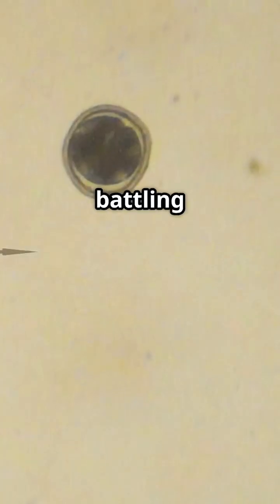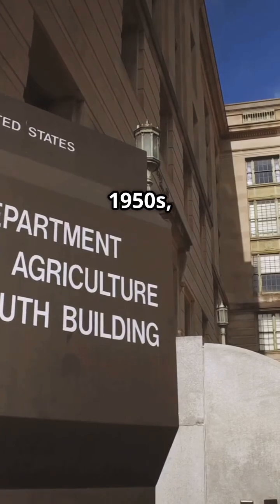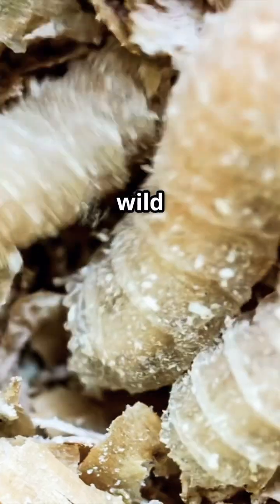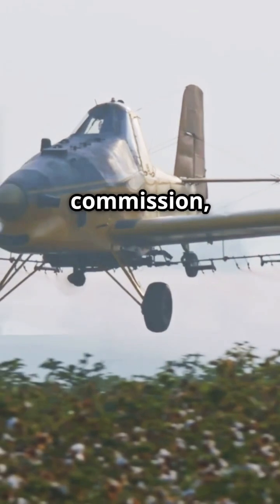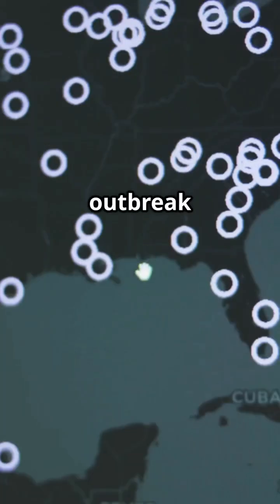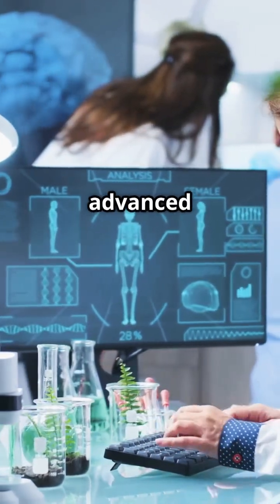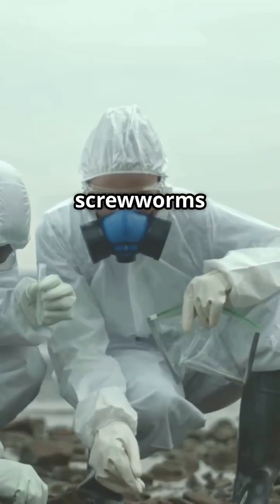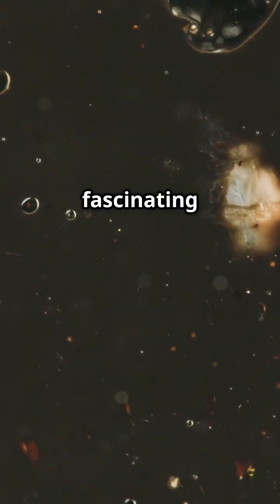Americas Battle Against Flesh Eating Screw Worms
America's Battle Against Flesh-Eating Worms

Join us as we uncover America’s ongoing fight against flesh-eating worms, focusing on the chilling return of the New World screwworm in the Florida Keys. This video explores the collaborative efforts between the U.S. and Panama to eradicate this deadly parasite that once wreaked havoc on livestock and wildlife. Discover how scientists and agricultural experts work tirelessly, releasing millions of sterilized flies to maintain a barrier against these gruesome pests. Witness firsthand accounts from dedicated COPEG workers as they safeguard the continent from a disease that has haunted the Americas for millennia.